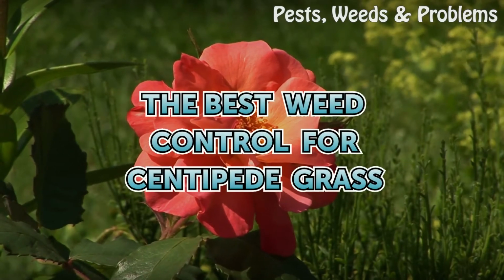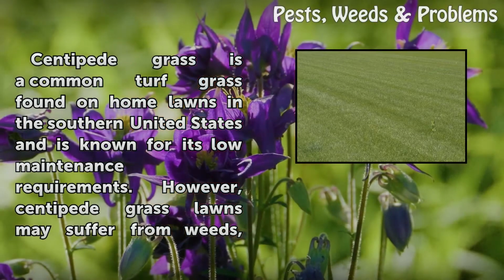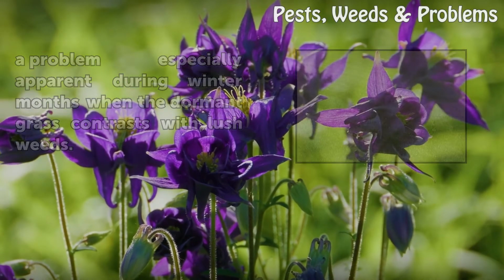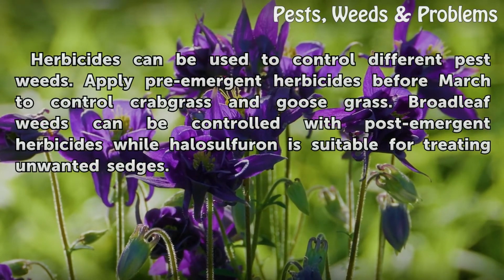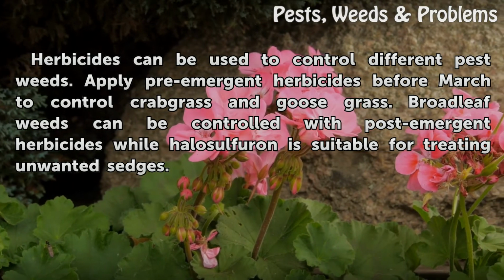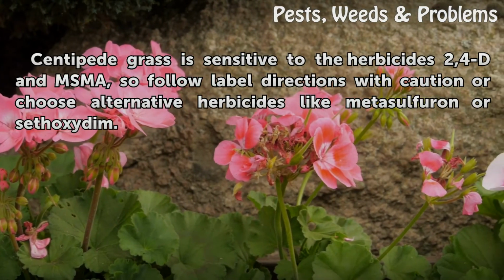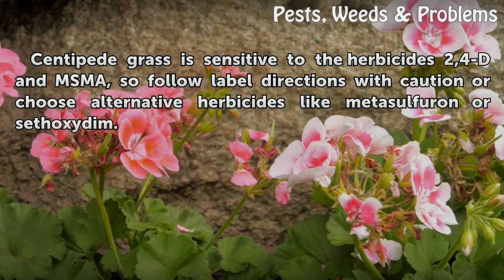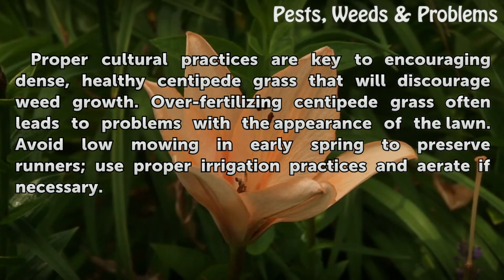The Best Weed Control for Centipede Grass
The Best Weed Control for Centipede Grass. Centipede grass is a common turf grass found on home lawns in the southern United States and is known for its low maintenance requirements. However, centipede grass lawns may suffer from weeds, a problem especially apparent during winter months when the dormant grass contrasts with lush weeds.

Table of contents The Best Weed Control for Centipede Grass
Herbicides 00:39
Herbicides To Use Cautiously 01:01
Cultural Practices 01:21